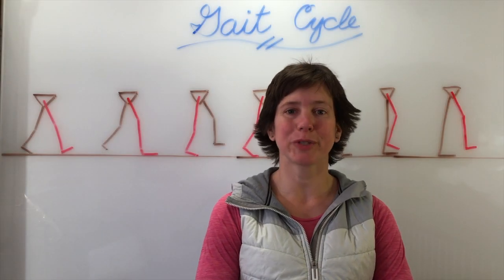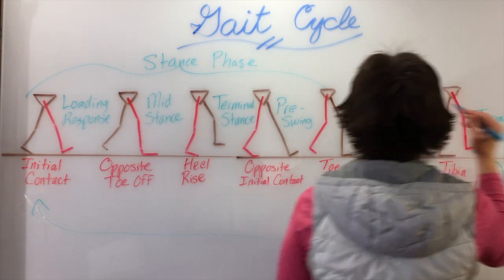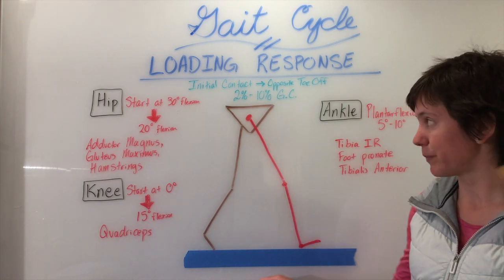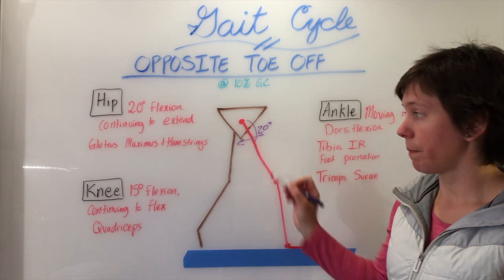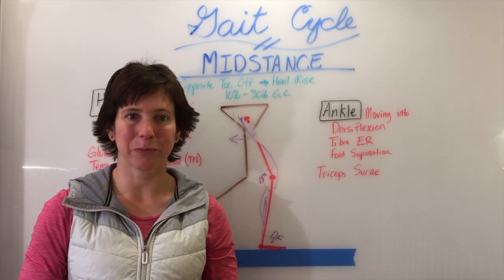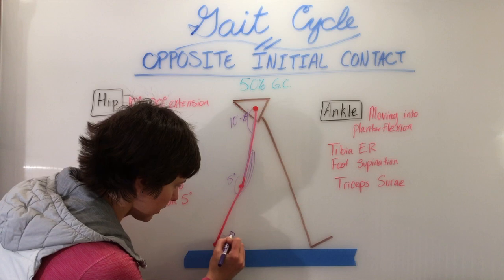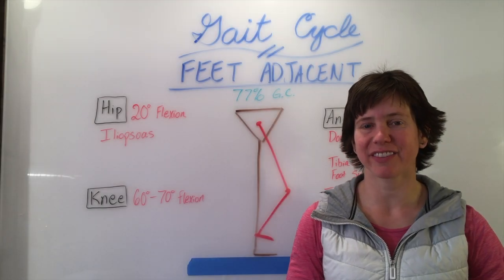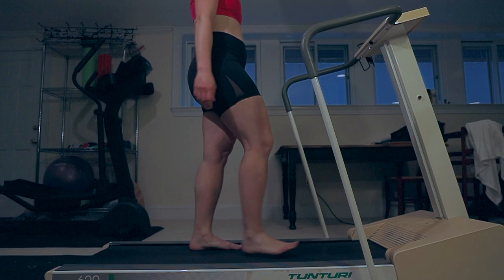Gait Cycle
This is an introduction to the events and phases of the gait cycle, including human model slow motion gait on a treadmill.

Info from:
Gait Analysis: An Introduction. 4th Edition. Michael W. Whittle.